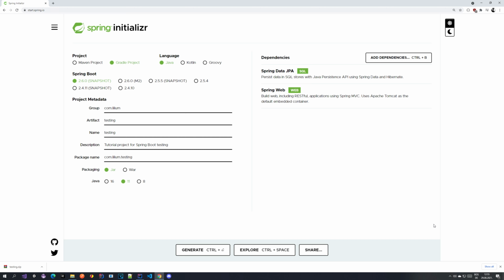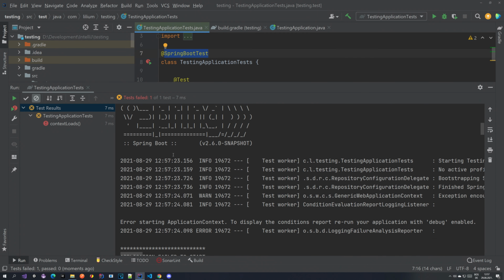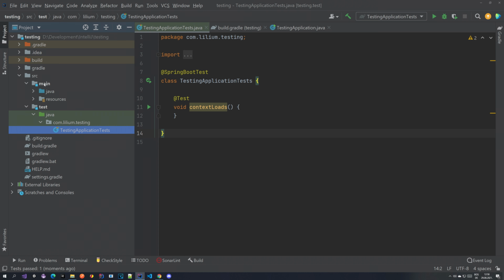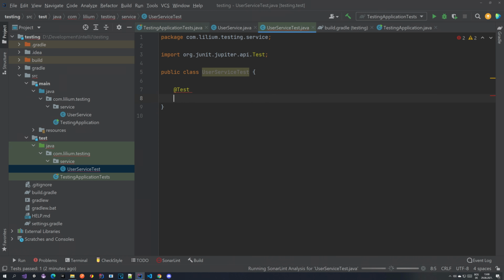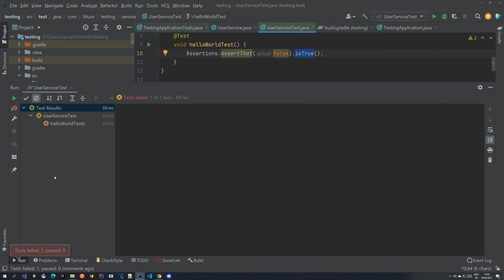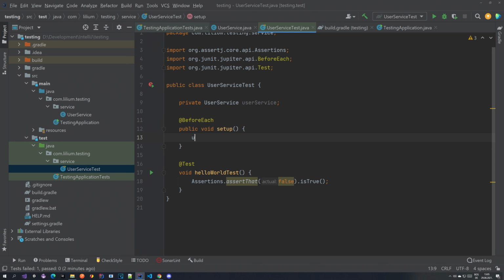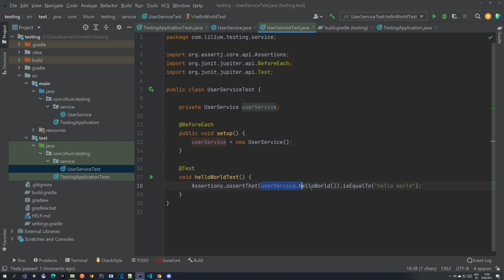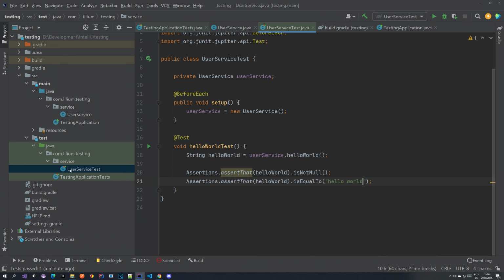How to write simple spring boot unit test - Testing with Spring Boot - Part 1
Testing your application can save you hours and hours that you would spend in bugfixing, so that is why in this tutorial series we take a look at testing with Spring Boot. In in we will create different types of tests (e.g. unit tests, integration tests, etc). We will go through the fundamentals of testing and hopefully you will be able to learn something new.

In this video we take a look how to setup our application and write first hello world test.